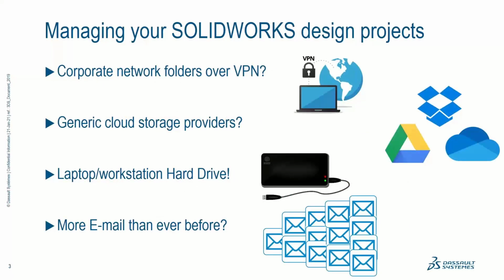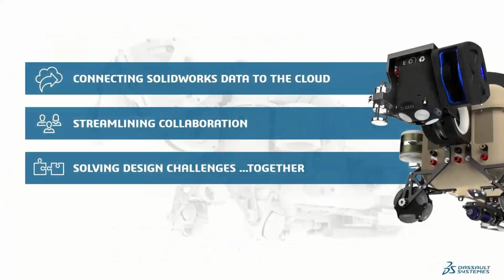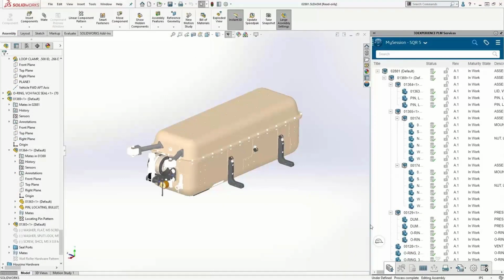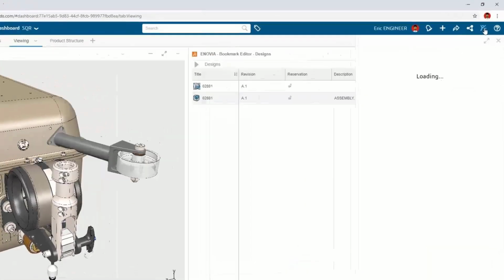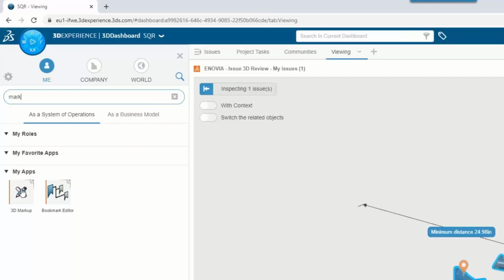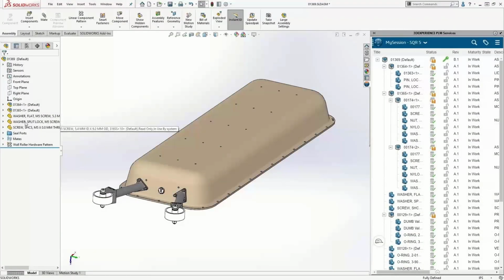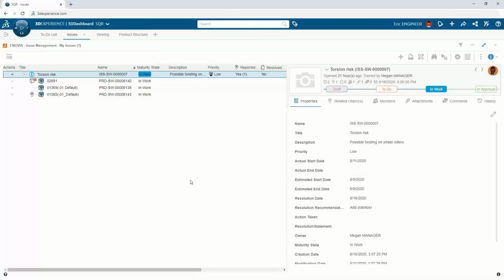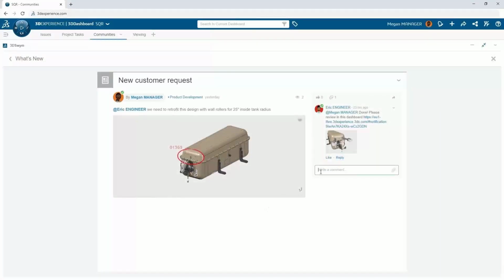Webinar - January Connect SOLIDWORKS to the Cloud Recording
As many of us adjust to the new reality of flexible working away from the office, the adoption of cloud technology will help keep design teams connected and enable more agile processes. By integrating all pieces of the product development lifecycle, from design to simulation and manufacturing, as opposed to using disjointed tools, teams can develop new products faster and make fewer errors.

In just 30 minutes, learn how you can connect your teams, information, and processes in one place, on the cloud, and drive design innovation and productivity using SOLIDWORKS connected to the 3DEXPERIENCE Platform.